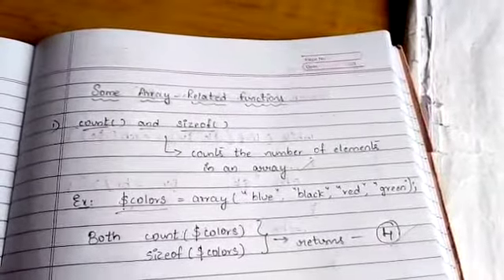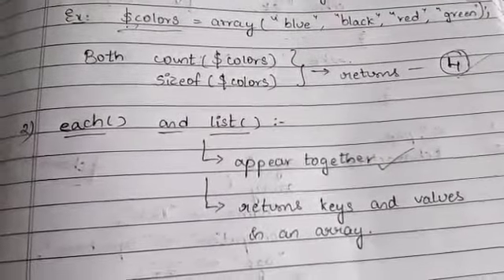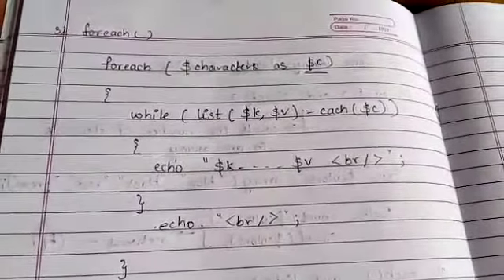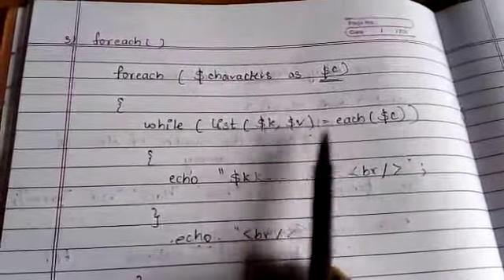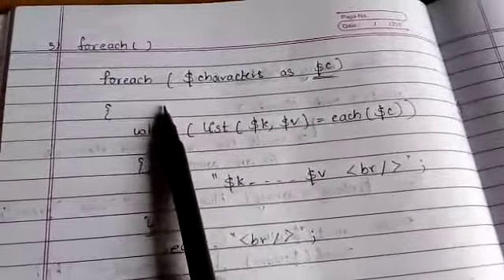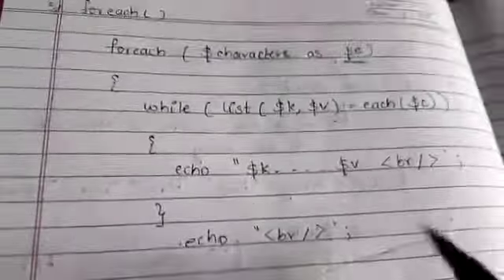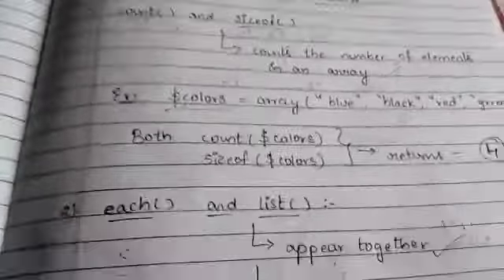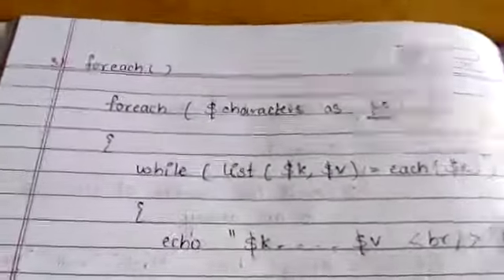Array related functions